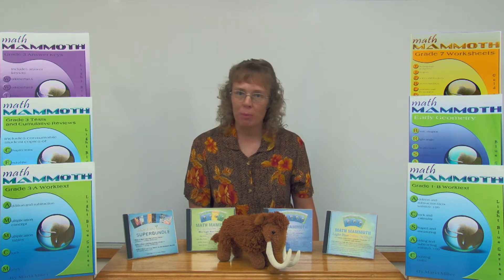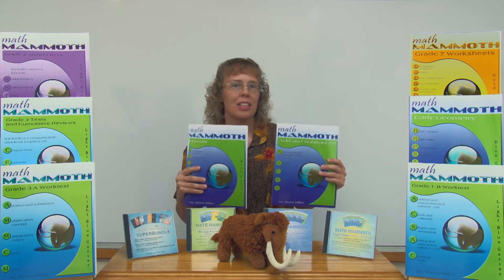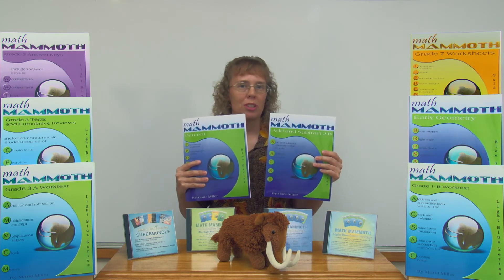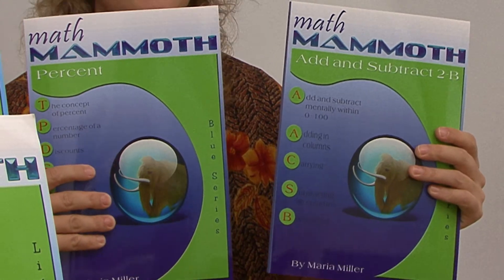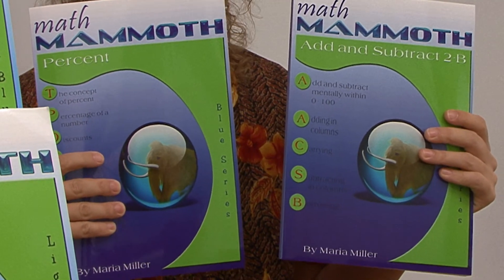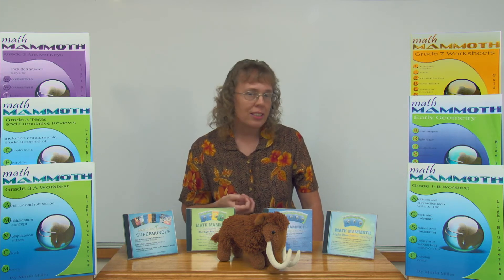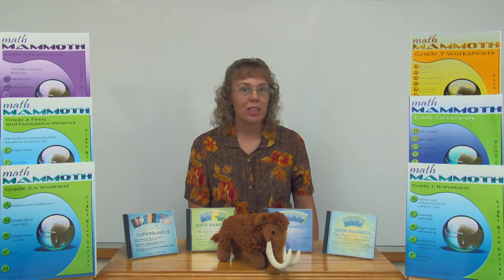Math Mammoth Blue Series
Math Mammoth Blue series books are worktexts by topics ranging from 1st grade addition to 7th grade topics, such as percent and ratios. A worktext means the book contains both the explanations for the student (text) and the problems (work). These are versatile and have many uses, such as for filling in gaps, for review, or initial teaching whenever you want to concentrate on a few topics at a time.